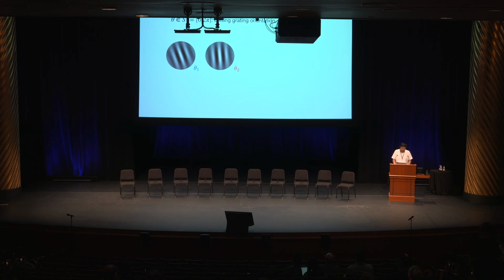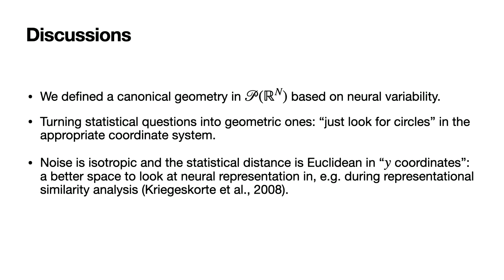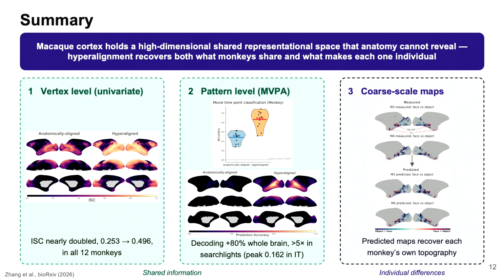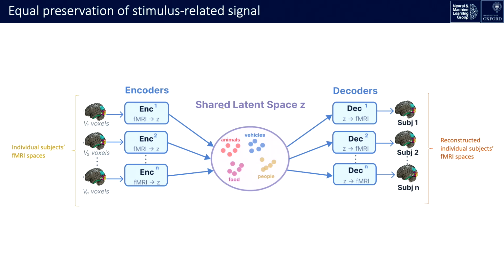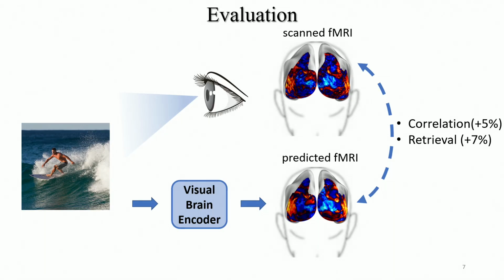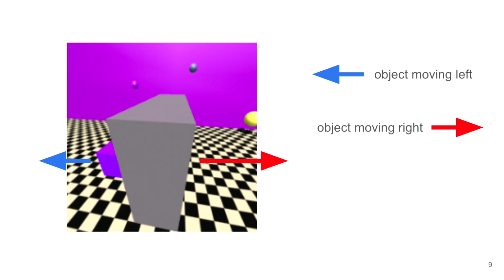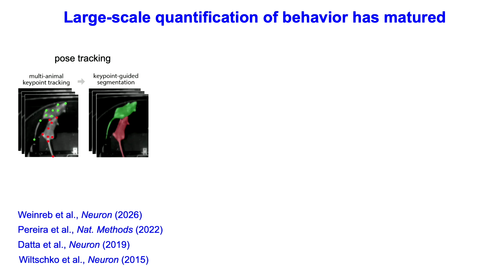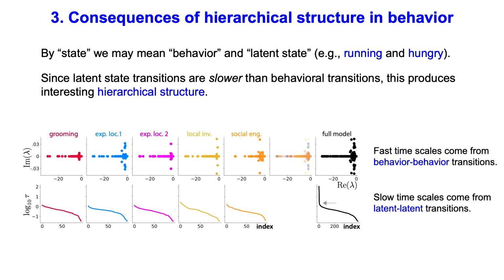CCN 2026 | Theory & Methods (CT)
Theory & Methods — Contributed Talk Session

A Nonlocal Variational Framework for Optimal Neural Representations
Gengshuo John Tian

Hyperalignment Reveals Shared Information in Monkeys' Idiosyncratic Fine-Grained Movie fMRI Patterns
Yuqi Zhang

Task-Guided Cross-Subject Latent Alignment: A Multi-Encoder-Decoder VAE
Angeliki Papathanasiou

The Wisdom of a Crowd of Brains: A Universal Brain Encoder
Navve Wasserman

Neural Footprints: Variance-Based Methods Systematically Miss High-Level Representations
Jon Gauthier

Implications of Hierarchical Markov Models of Behavior: On Irreversibility, Predictability, and Dimensionality
John J. Vastola

Part of the 9th Annual Conference on Cognitive Computational Neuroscience (CCN 2026).